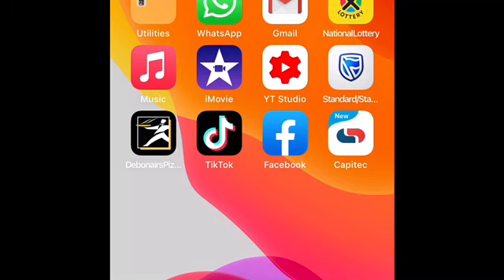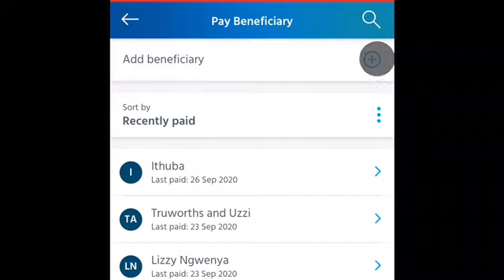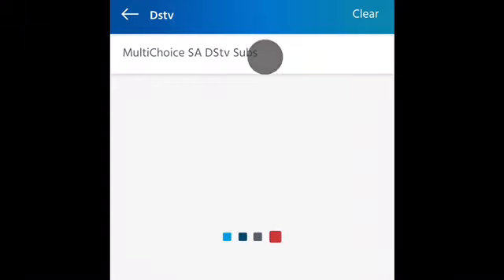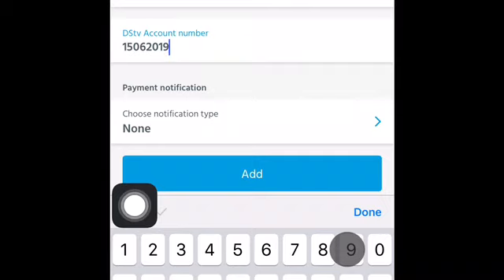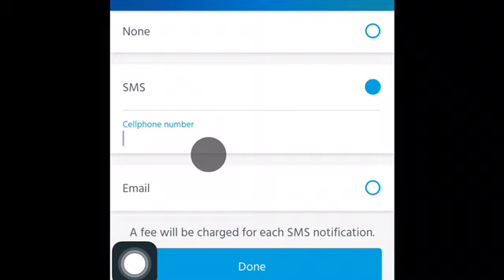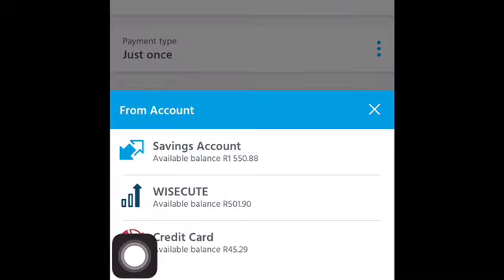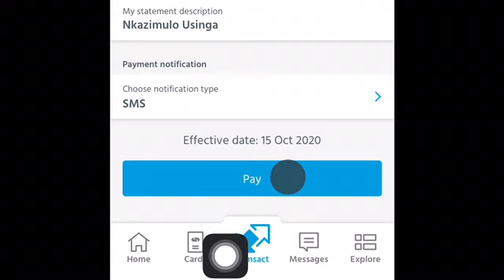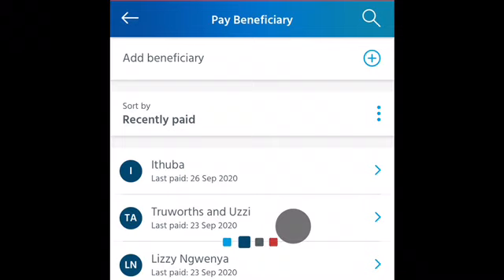New Capitec App - pay your DSTV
Paying a DSTV